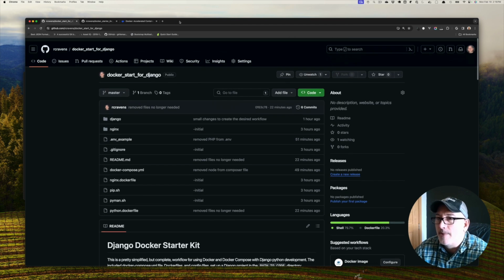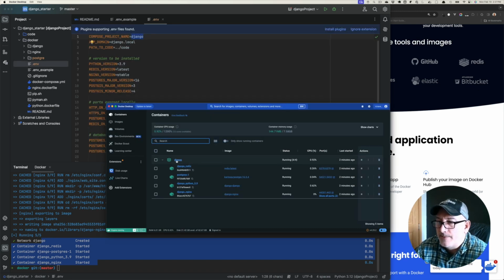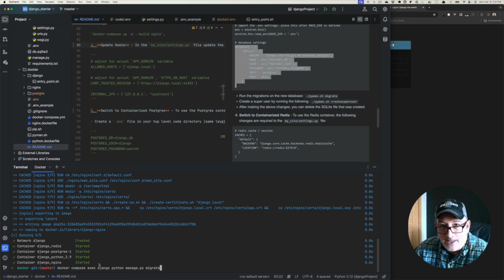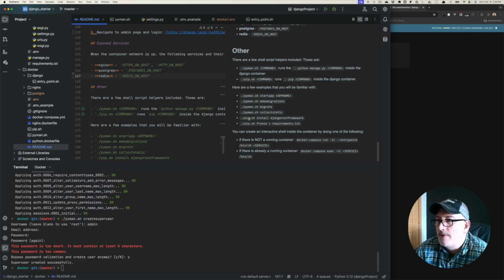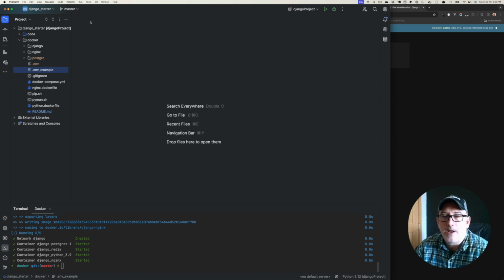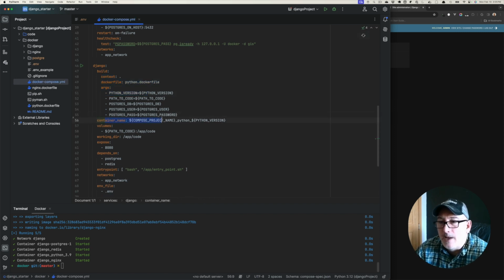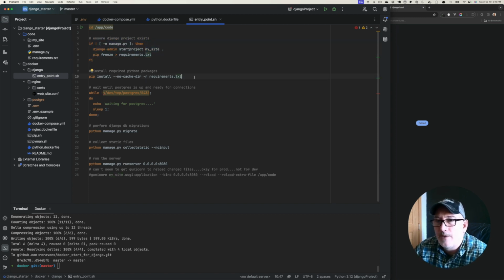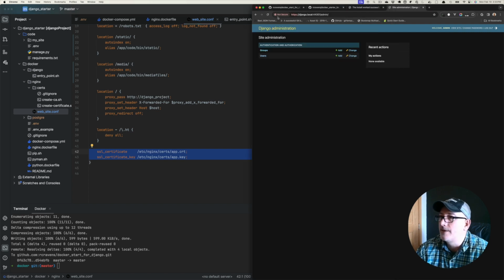Docker Kit For Django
Quickly get your Django project up and running with this Docker starter kit. If you are looking for a bit more flexibility then this might be your solution.